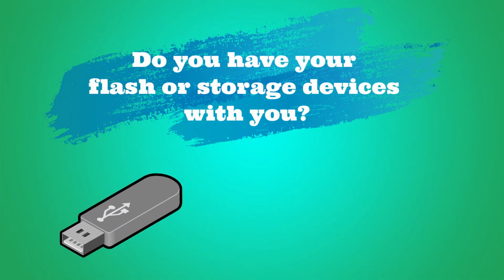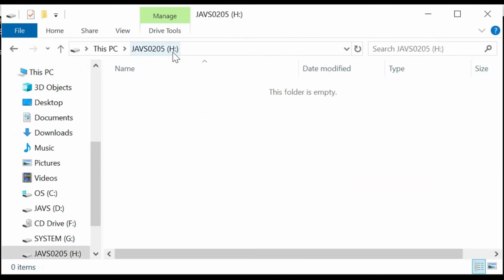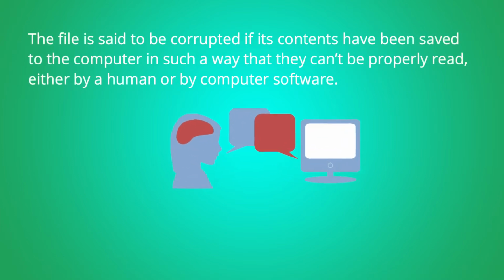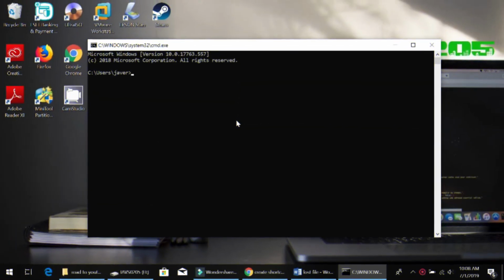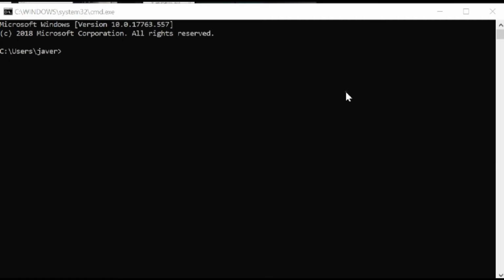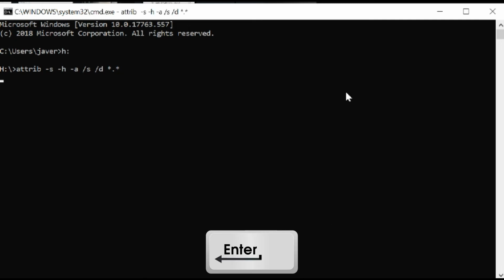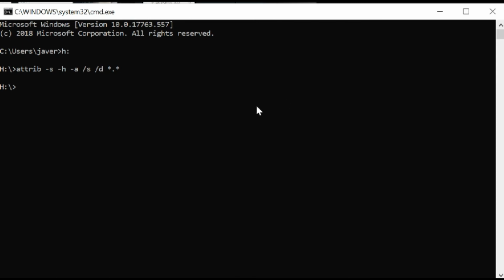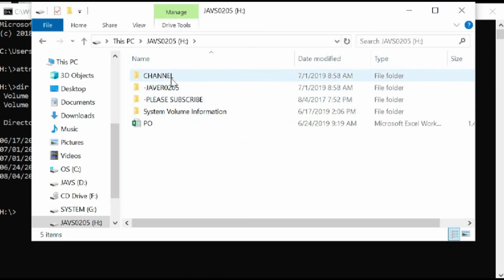How to recover your corrupted and lost files in very easy steps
Using your flash drive or any storage device from computer to computer increases the chances of you to be infected by a computer virus or malwares. Your file then will be corrupted or be lost without you knowing it. So to recover this lost files, Watch the video until the end.